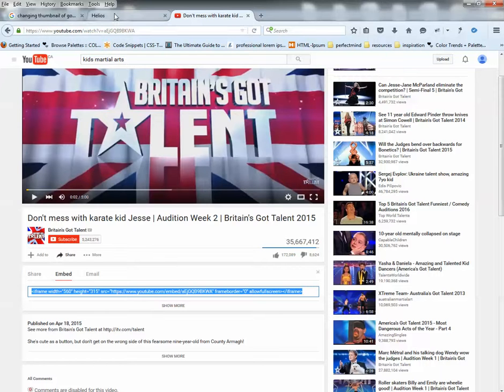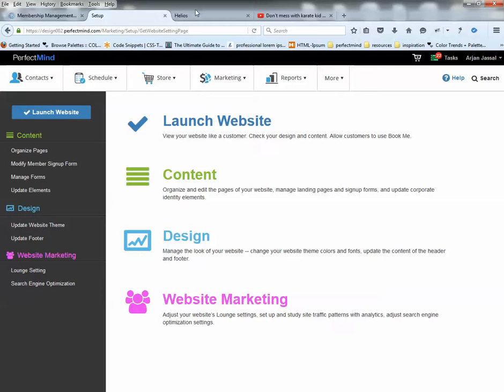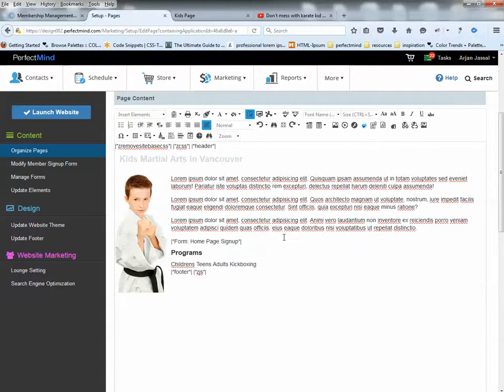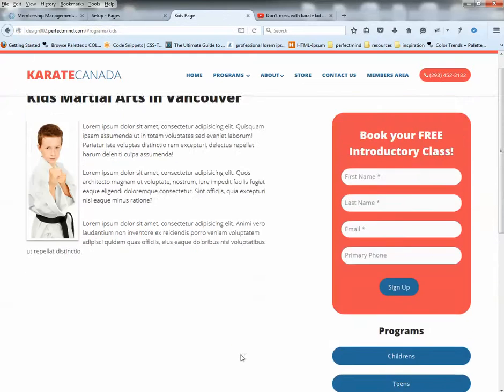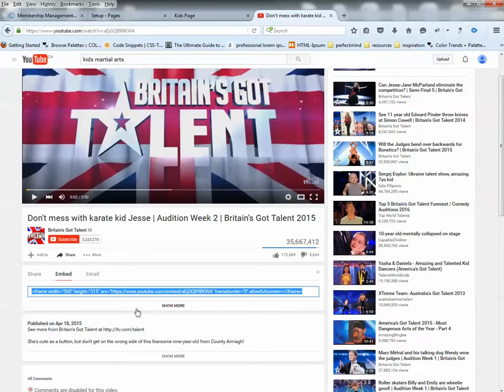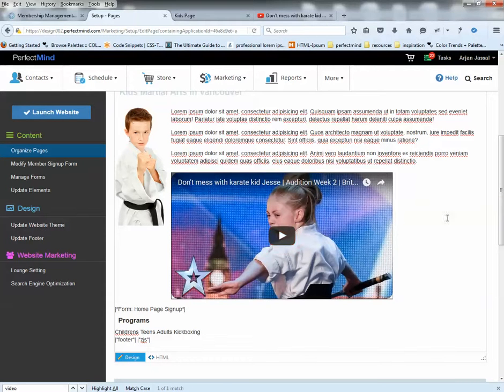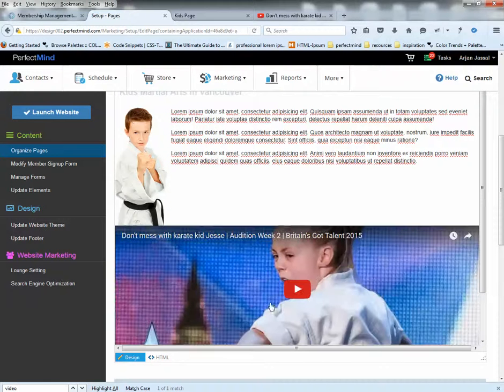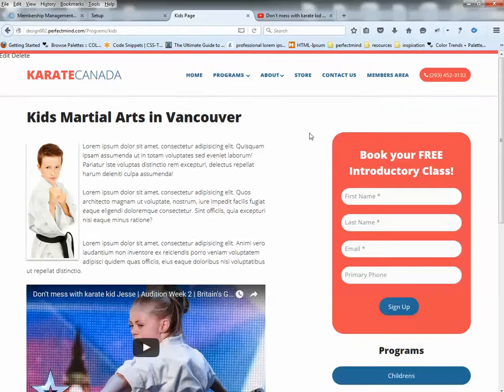Embedding Youtube Video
How to embed Youtube videos on your website